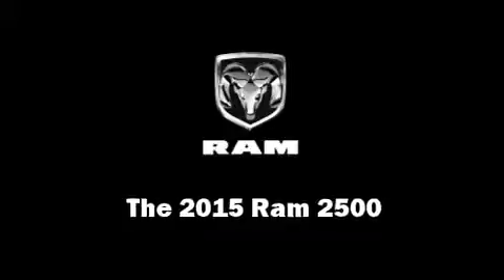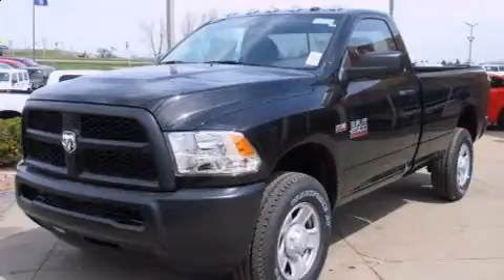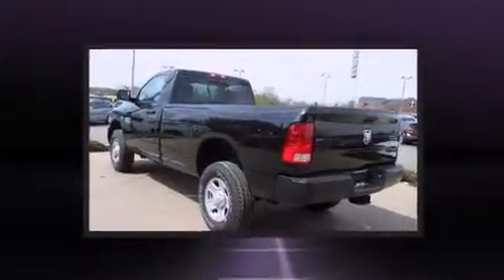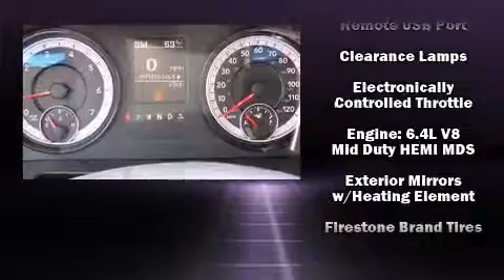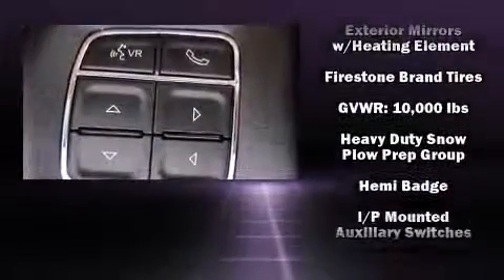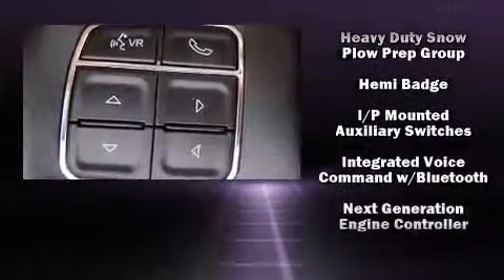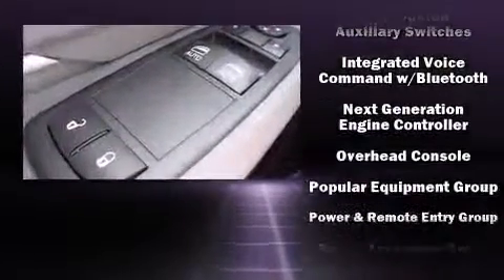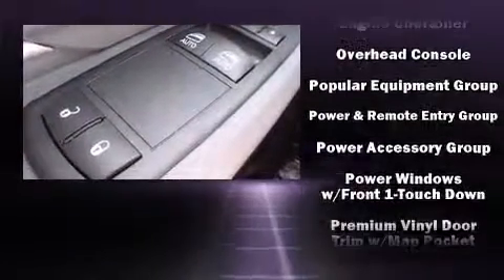2015 Ram 2500 Tradesman in Fowlerville, MI 48836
Take command of the road in the 2015 Ram 2500. This 2 door, 3 passenger truck is ready to drive off the showroom floor! Under the hood you'll find an 8 cylinder engine with more than 400 horsepower, and for added security, dynamic Stability Control supplements the drivetrain. Four wheel drive allows you to go places you've only imagined. It's equipped with tons of terrific amenities, but it won't break your budget. Such as remote keyless entry, delay-off headlights, a tachometer, variably intermittent wipers, a front bench seat, an overhead console, a trailer hitch, and cruise control. Audio features include an AM/FM radio, and 6 speakers, enhancing the audio experience throughout the interior. Side curtain airbags deploy in extreme circumstances, shielding you and your passengers from collision forces. Our sales reps are extremely helpful & knowledgeable. They'll work with you to find the right vehicle at a price you can afford. Please don't hesitate to give us a call.